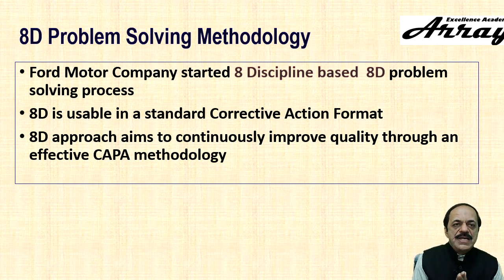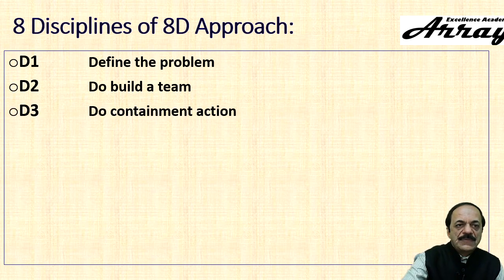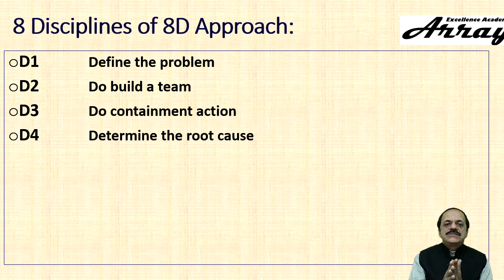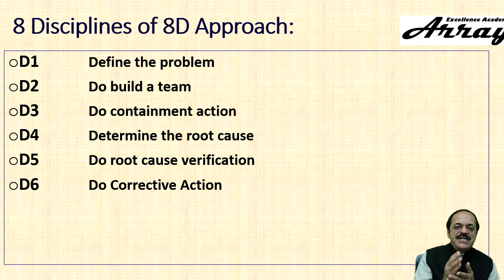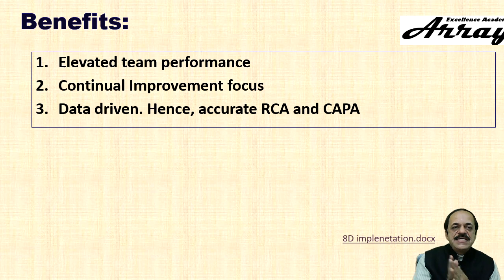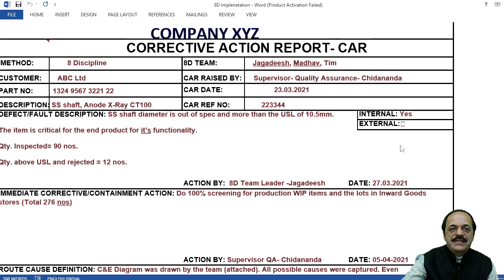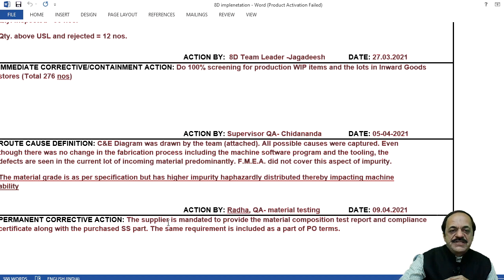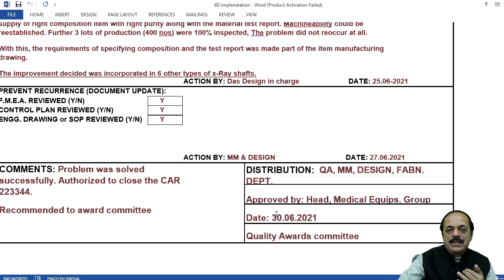8D Problem Solving Methodology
8D problem solving methodology is known for it's versatility in usage, both to solve Quality problems as well as other practical problems including administrative problems. It is top ranked problem solving tool usable by every Company or business establishment. The well structured 8 disciplines(steps) guide the team to a more balance and deeper solutions to problems encountered. Mandatory knowledge for every Quality professional as well as for working executives and employees. Further, a common question during  interviews or Global certification examinations also
A simple but exhaustive sample case/ example illustrated here makes every individual confident to apply and be  application ready when needed.